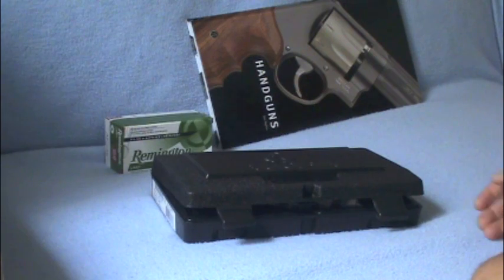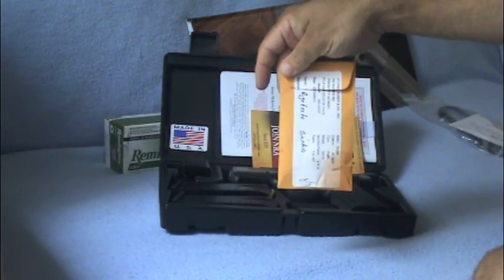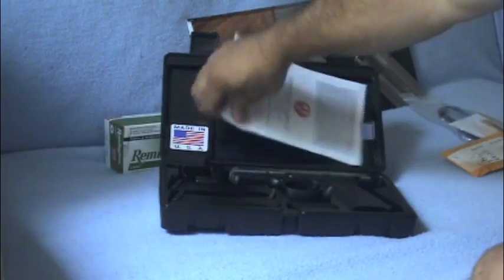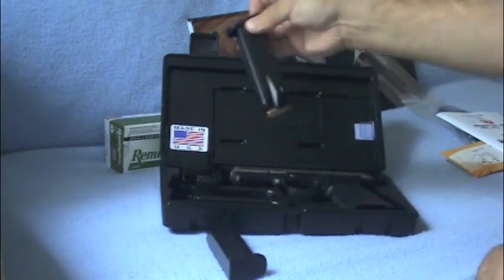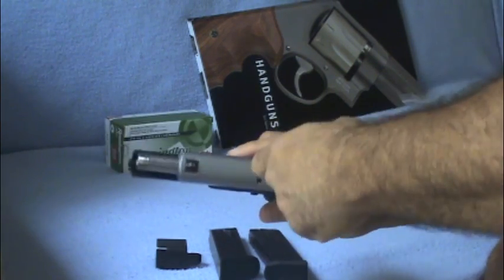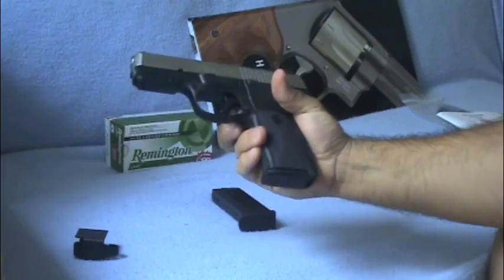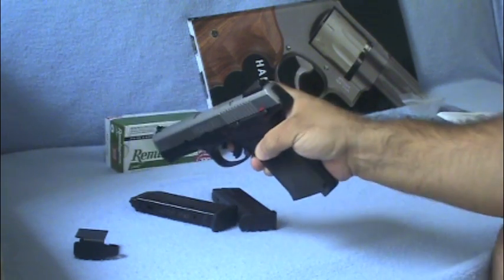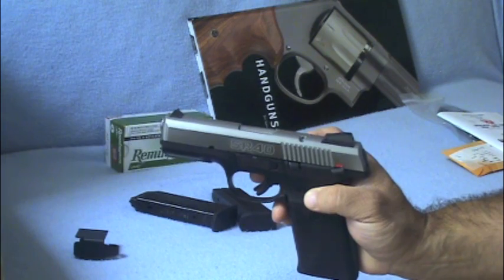Ruger SR 40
My First Gun